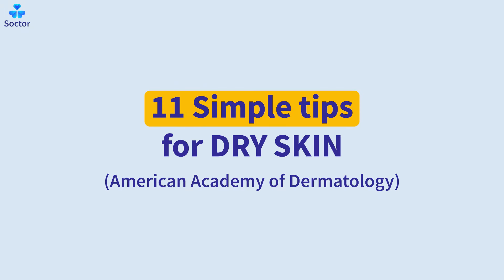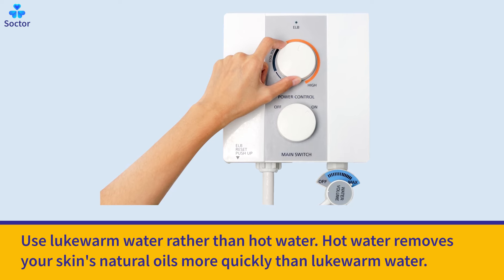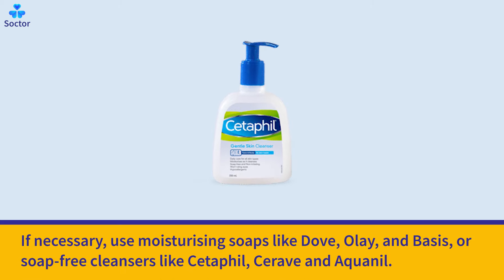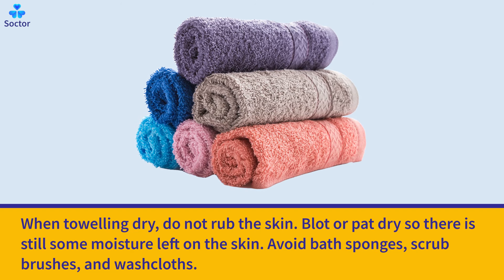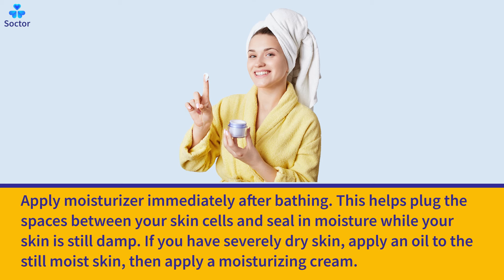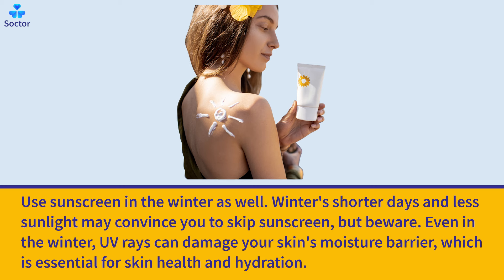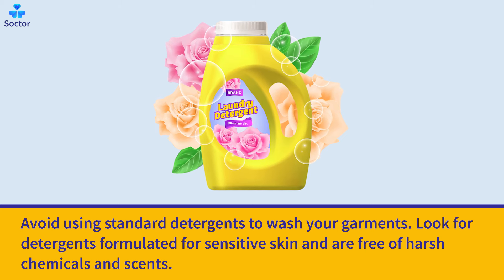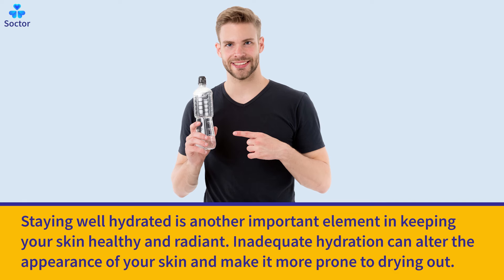11 Simple tips for Dry Skin (American Academy of Dermatology)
Learn how to fix dry skin for good!  Dry skin is a common disorder that most people experience at some point in their lives. It can lead to a lot of problems like wrinkles, premature aging itching & eczema. In this video, I'm going to show you 11 simple tips for prevention of dry skin which are recommended by American academy of dermatology.
1. Limit yourself to a single 5-minute bath or shower every day. Bathing more frequently than that, you risk removing much of the skin's oily layer and causing it to dry out.
2. Use lukewarm water rather than hot water. Hot water removes your skin's natural oils more quickly than lukewarm water.
3. Use less soap. Soaps contain sodium lauryl sulphate (SLS), which helps break down oil and grease. Skin has an oily barrier that protects it from drying out, and since SLS dissolves oils, soap can lead to severely dry skin with each use.
4. If necessary, use moisturising soaps like Dove, Olay, and Basis, or soap-free cleansers like Cetaphil, Cerave and Aquanil.
5. When towelling dry, do not rub the skin. Blot or pat dry so there is still some moisture left on the skin. Avoid bath sponges, scrub brushes, and washcloths.
6. Apply moisturizer immediately after bathing. This helps plug the spaces between your skin cells and seal in moisture while your skin is still damp. If you have severely dry skin, apply an oil to the still moist skin, then apply a moisturizing cream.
7. When treating dry skin, creams and ointments are better than lotions. The reason for this is that they contain more oil than lotions. Look for a cream or ointment that contains one or more of the following ingredients: Jojoba oil, Dimethicone, Glycerine, Lanolin, Mineral oil, Petrolatum, Shea butter.
8. Use sunscreen in the winter as well. Winter's shorter days and less sunlight may convince you to skip sunscreen, but beware. Even in the winter, UV rays can damage your skin's moisture barrier, which is essential for skin health and hydration.
9.  Avoid using standard detergents to wash your garments. Look for detergents formulated for sensitive skin and are free of harsh chemicals and scents.
10. During the winter, use a humidifier to keep the air moist. Set it to around 60%, a level that should be sufficient to replenish the top layer of your skin.
11. Staying well hydrated is another important element in keeping your skin healthy and radiant. Inadequate hydration can alter the appearance of your skin and make it more prone to drying out
Take care.
Dr Vikram Varma Jampana MD